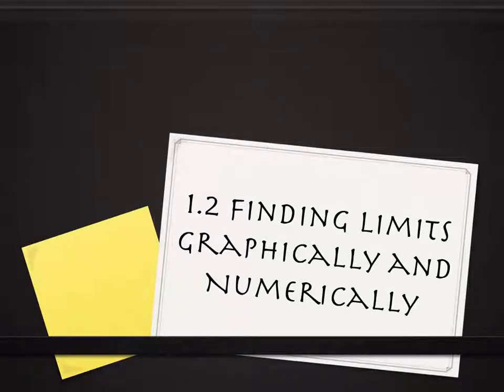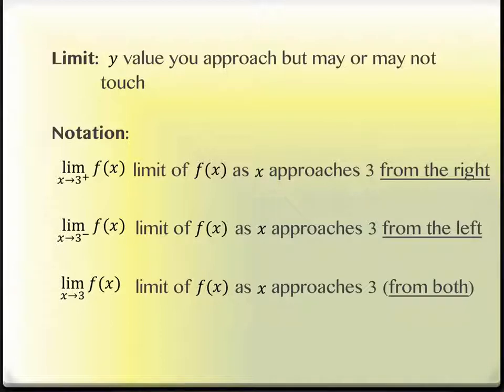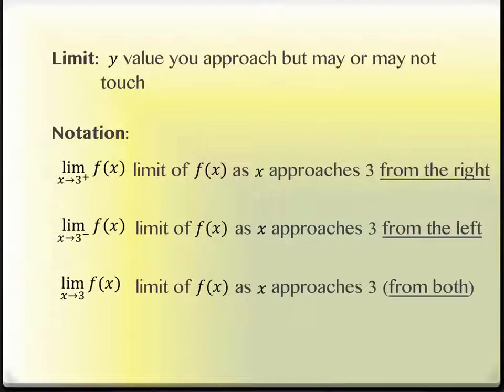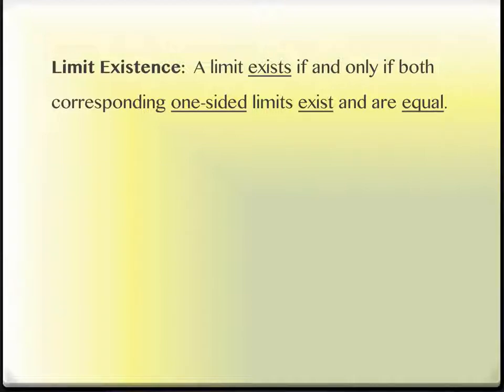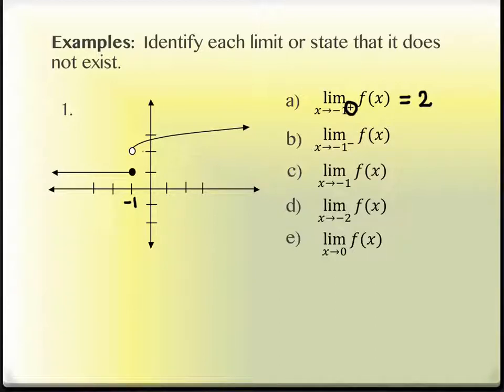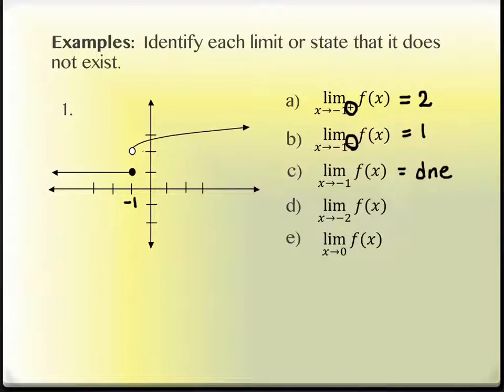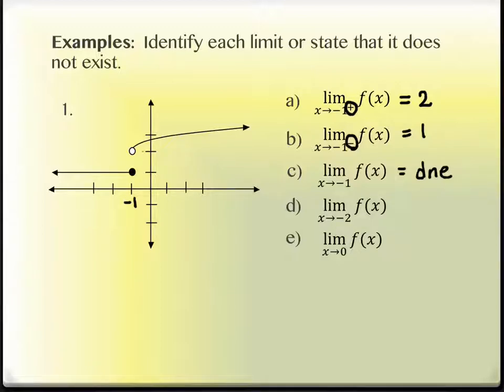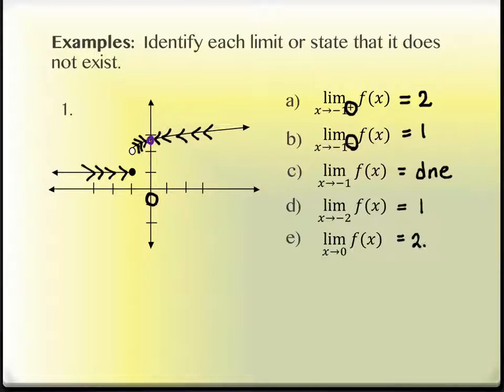1.2 Finding Limits Graphically and Numerically (part 1)